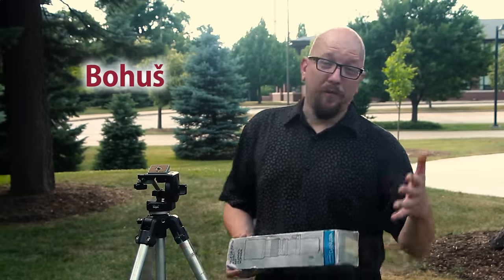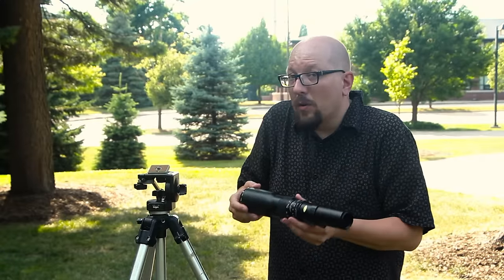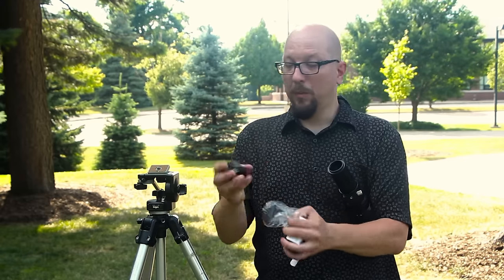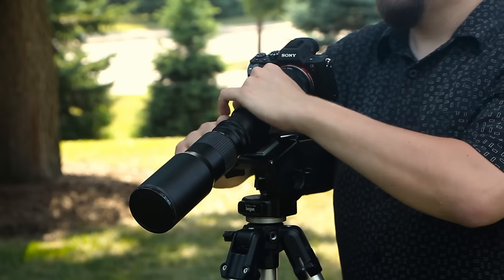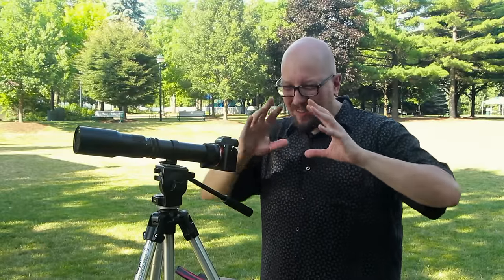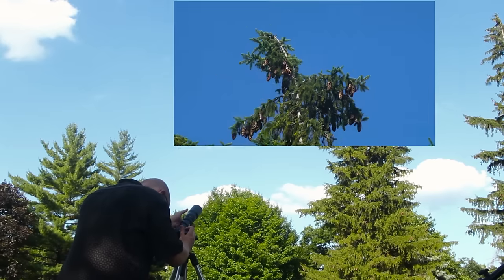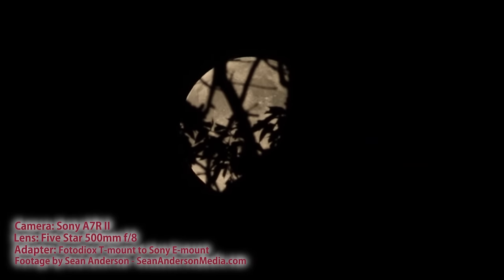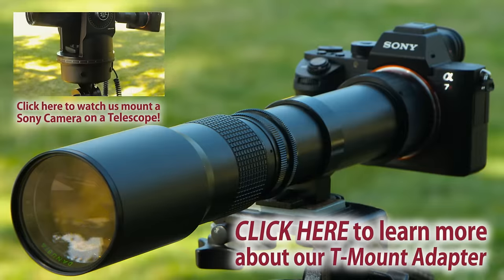Shooting with a 500mm lens and a Sony Camera - Five Star 500mm F8 T-mount Lens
Mount a 500mm lens on your Sony camera? Why not? In this video we show you how to mount a low cost 500mm telephoto lens on your Sony E-mount camera with a Fotodiox lens adapter, and we take a look at some of the video and photos you can capture with this lens/camera combo.